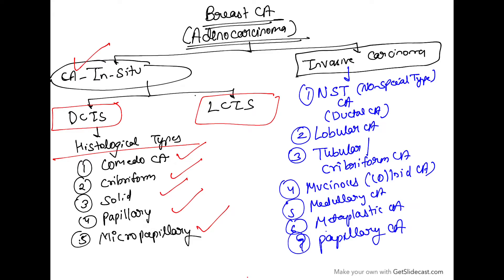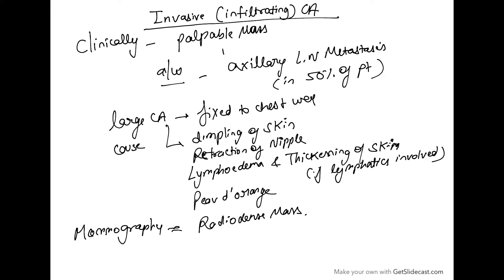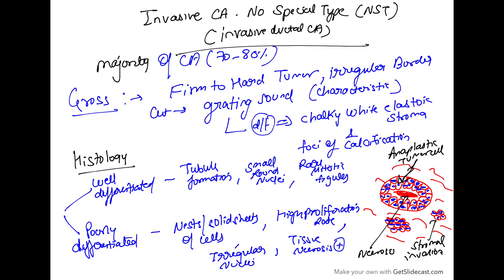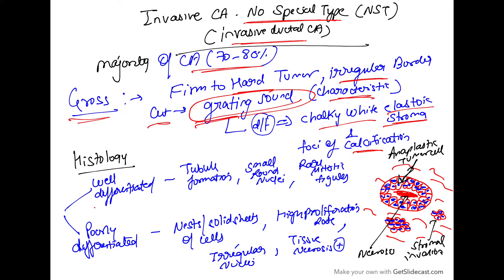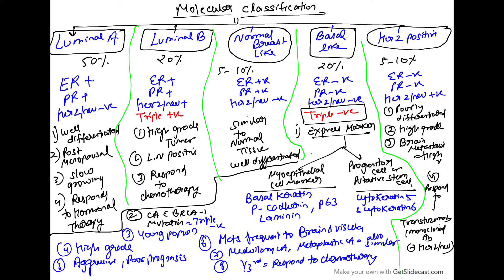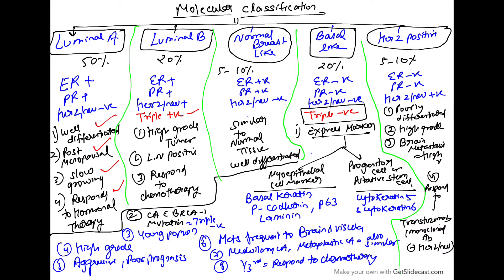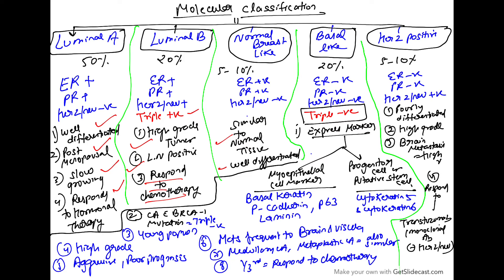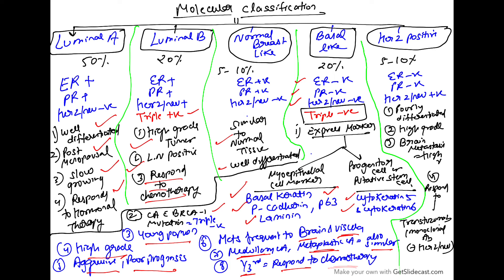Histopathology of Invasive Breast Carcinoma- part 1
Pathology Lectures
Invasive Breast Carcinoma
Histopathology
NST No special Type - Molecular classification
Lobular carcinoma
Medullary Carcinoma
Colloid or mucinous Carcinoma
Tubular or cribriform carcinoma
Papillary Carcinoma
Metaplatic carcinoma